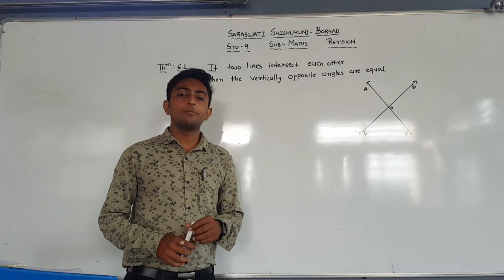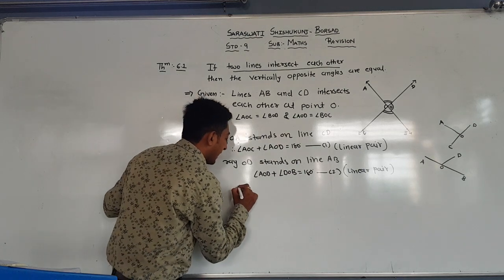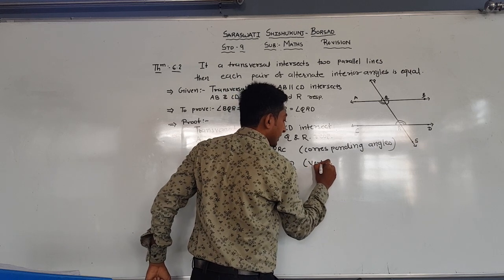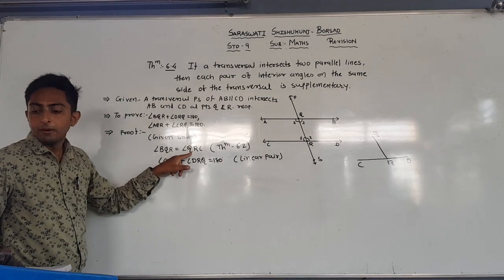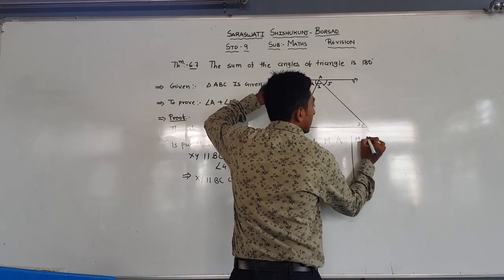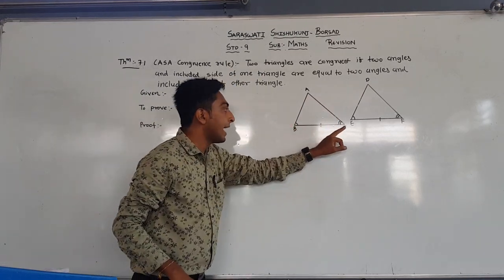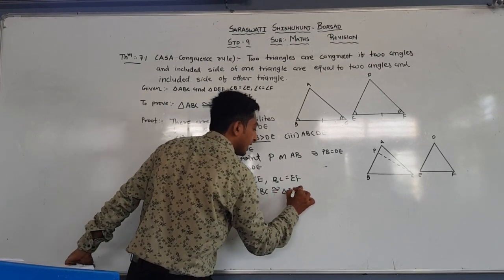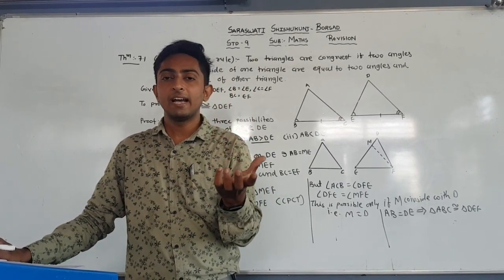Std9 Mathematics Date 02 10 2020